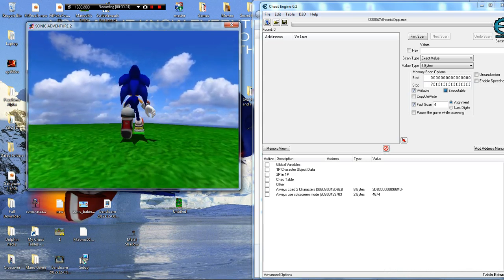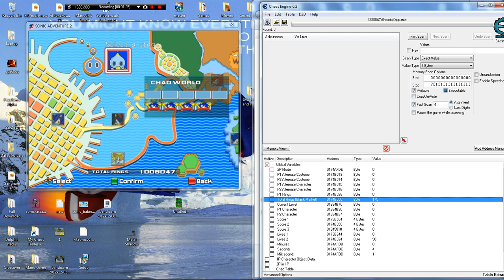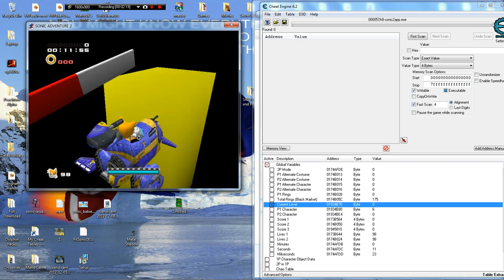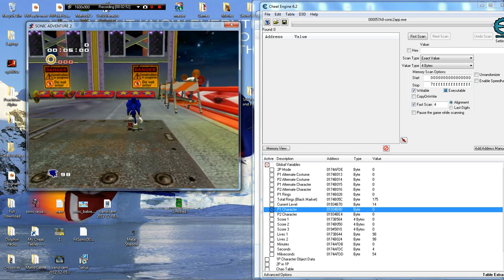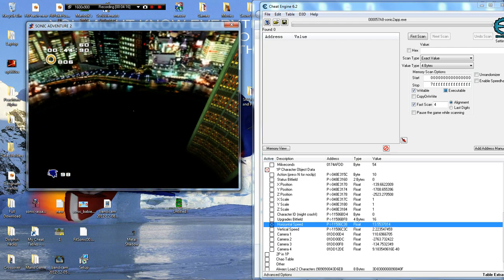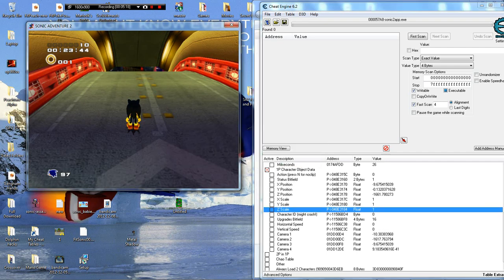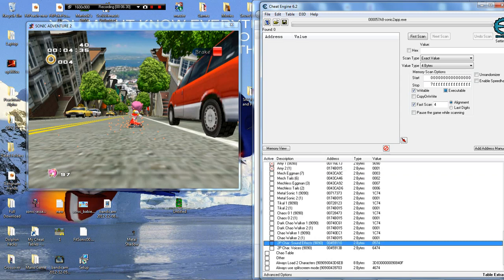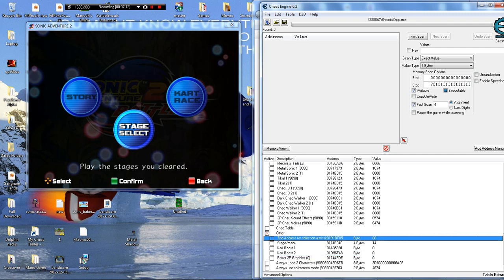Sonic Adventure 2 PC Cheat Engine